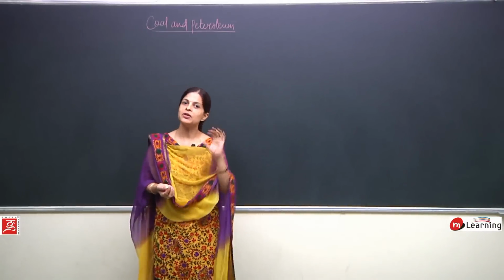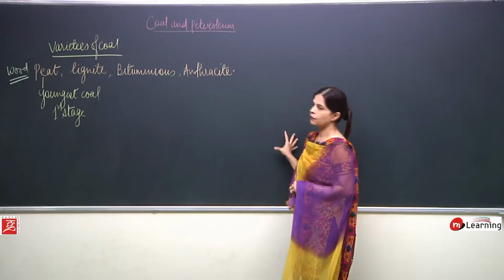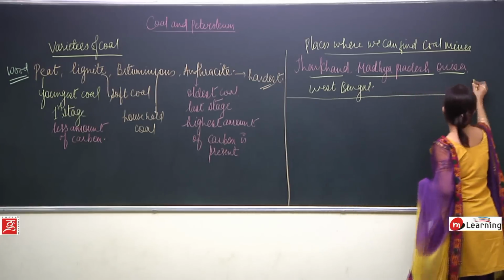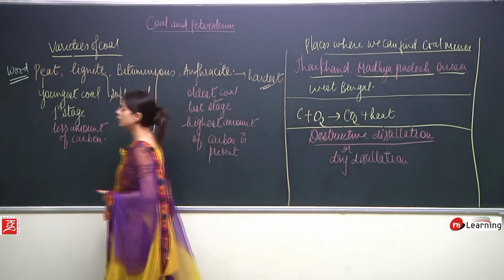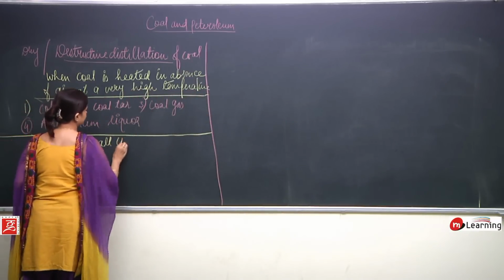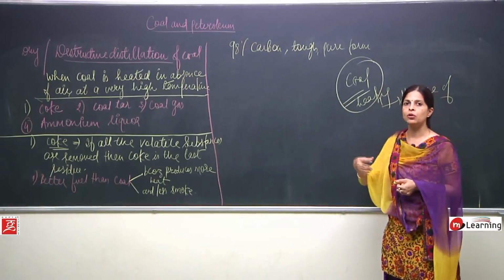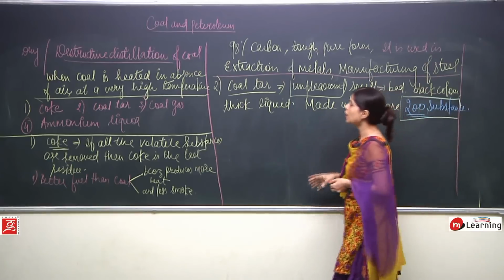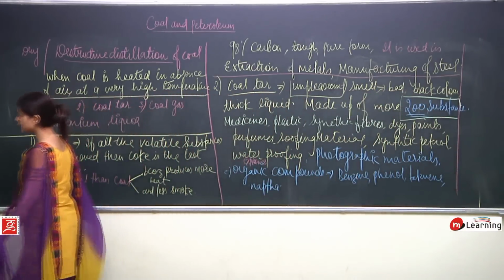COAL AND PETROLEUM - 03 For Class 8th and NTSE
Welcome to M Learning India, your comprehensive learning hub for mastering Class 8 Science with real-world connections and concept clarity!

This playlist covers the full NCERT chapter Coal and Petroleum, explaining natural resources, fossil fuel formation, and conservation — essential for CBSE Boards, NTSE, and environmental science awareness.

📘 What You’ll Learn:
✔️ Types of Natural Resources – Renewable and Non-Renewable
✔️ Formation and Uses of Coal, Petroleum, and Natural Gas
✔️ Destructive Distillation of Coal – Coke, Coal Tar, Ammoniacal Liquor
✔️ Refining of Petroleum – Fractions and Their Uses
✔️ Petroleum Conservation and Environmental Impact
✔️ NCERT-Based Questions + CBSE/NTSE MCQs

This chapter builds awareness about energy resources, sustainability, and real-life applications of science.

📞 For Academic Support or Queries: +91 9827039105